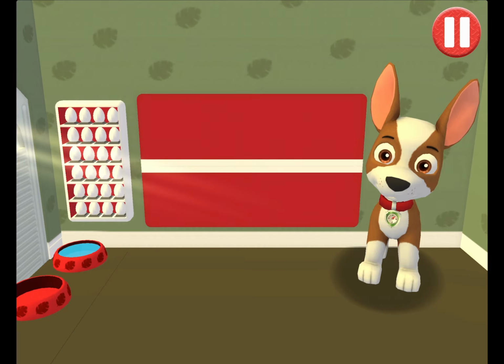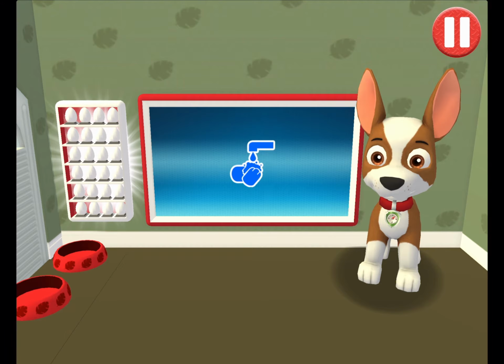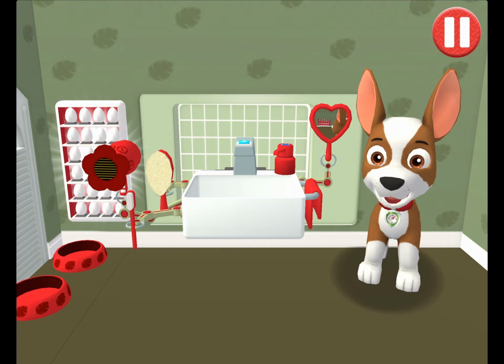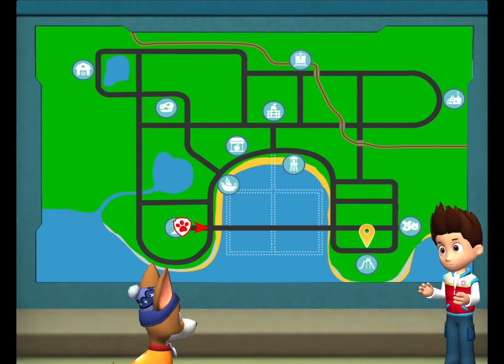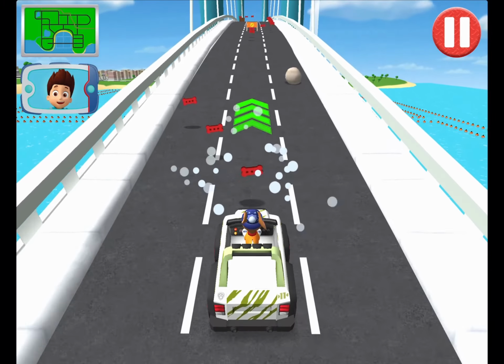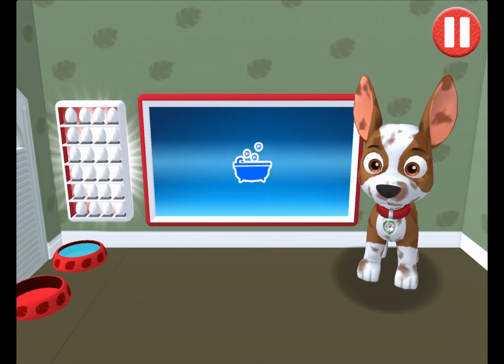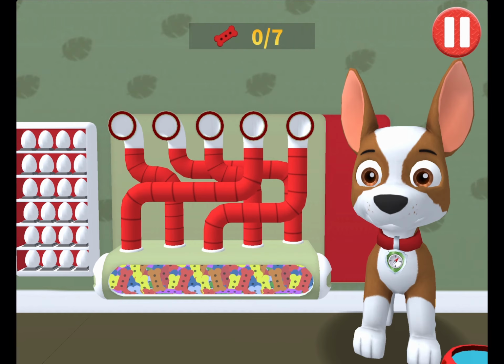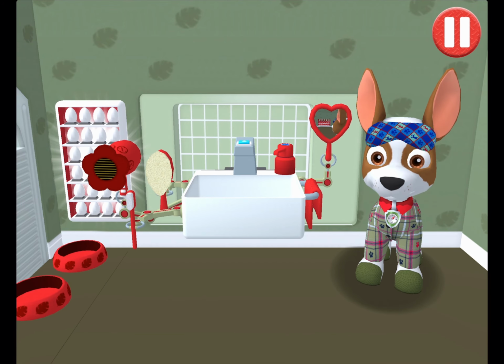Tracker Paw patrol A day adventure Bay🐾🐾🐾|Boopanpankids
"It's another great day in Adventure Bay with PAW Patrol!
parents and children to play together as kids learn to care for themselves in early childhood development. Your kids will develop independence and confidence by looking after their favorite PAW Patrol Pups, teaching them that even heroes need to brush their teeth every day.

Play to care your character Rubble!Let's go Rubble

ติดตามช่อง และคลิปสนุกๆอื่นๆได้ที่